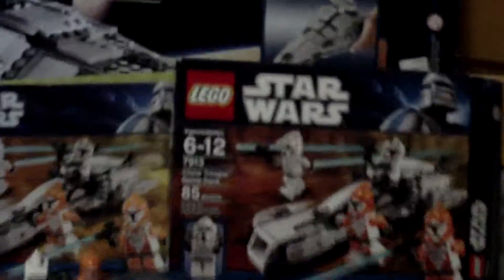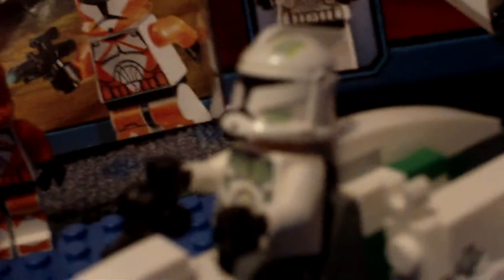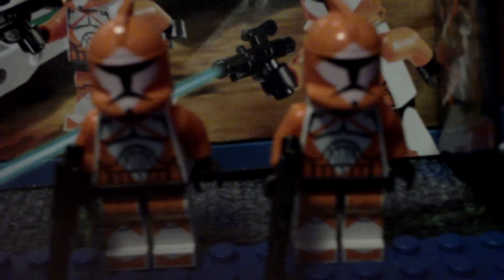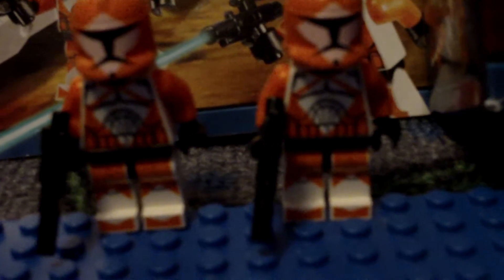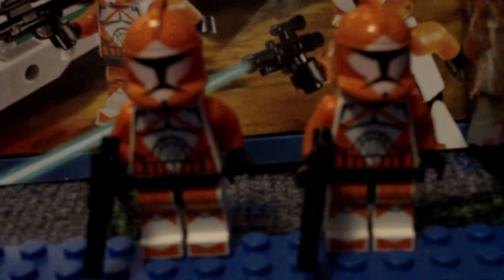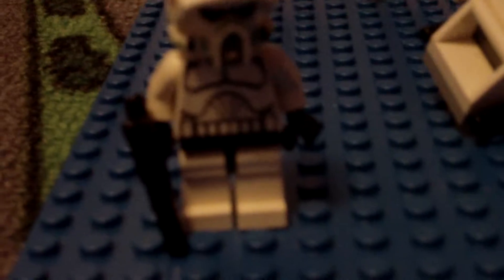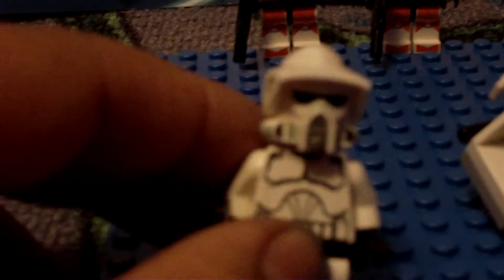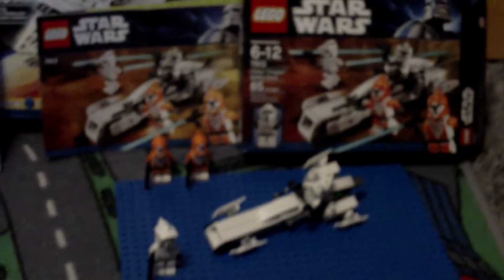clone trooper battle pack review